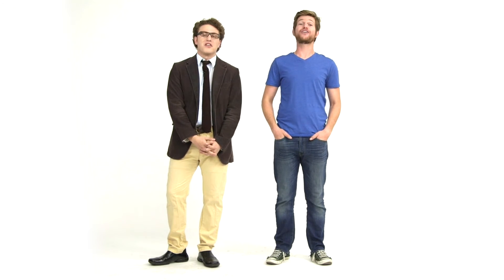Mac Vs PC Video Fiverr Gig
Want a custom Mac Vs PC Style video made for you, your product or your business?

Or, to see more of our gigs, visit our main page on Fiverr